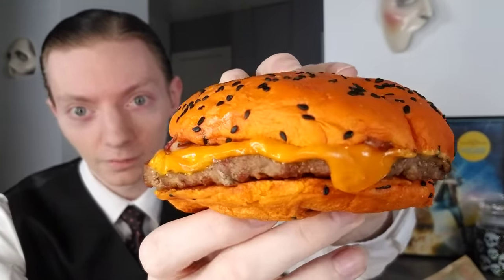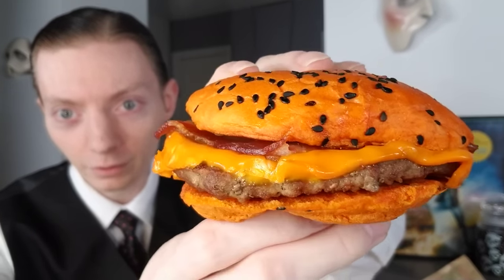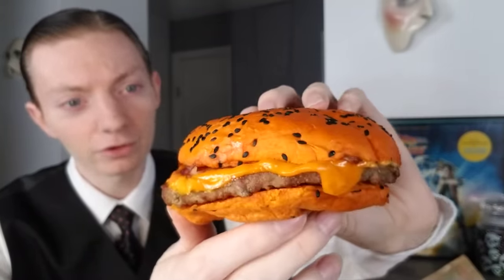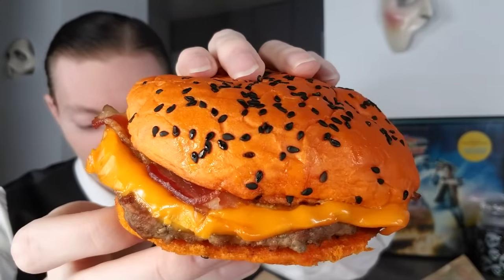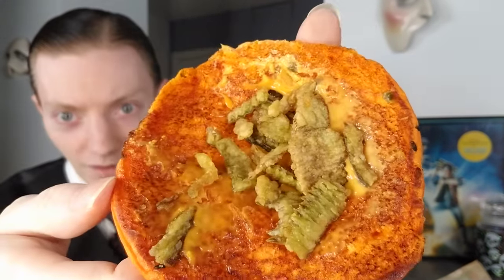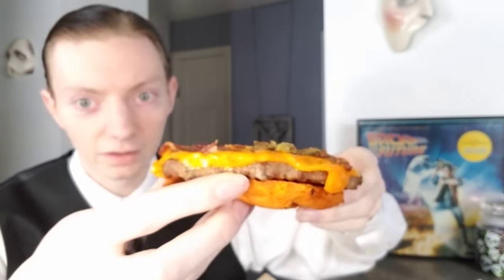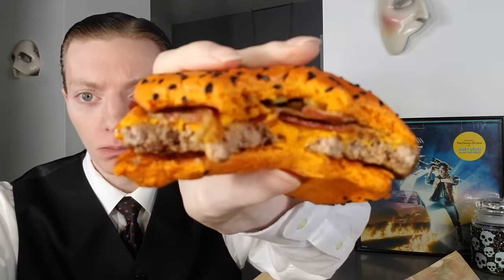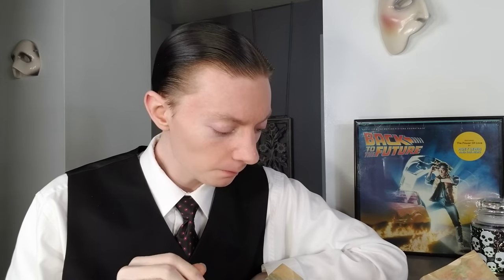Burger King's NEW Ghost Pepper Whopper Review!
It's a well-accepted fact that Burger King is usually scary enough by itself, but with Halloween being just around the corner... it's time to dial things up a bit, wouldn't you agree? Burger King knows the game AND they know how it's played, today I'm trying out their limited edition Halloween Themed Ghost Pepper Whopper! Featuring an Orange & Black Bun and Ghost Pepper Cheese, I'll find out how spicy it is! Did I make it through this encounter in one piece? I guess I did, since I'm uploading this video.

9670 kHz at 7 PM EEST every Friday for listeners in Eastern Europe

Shortwave Radios I Recommend to tune in to VORW:
Tecsun PL-660 Shortwave Worldband Radio ▼
TECSUN PL-310ET FM Stereo/SW/MW/LW World Band Radio ▼